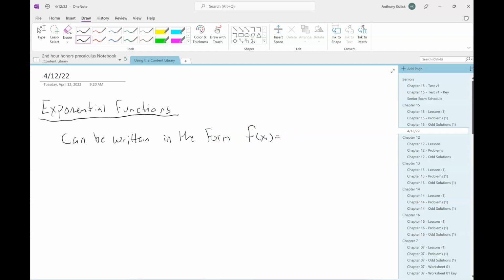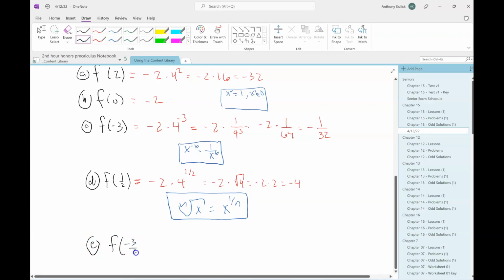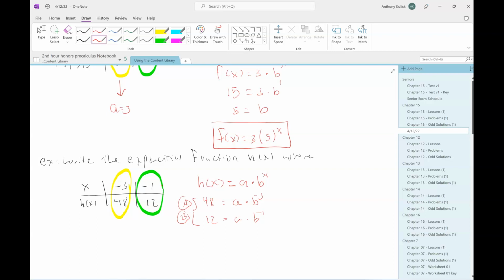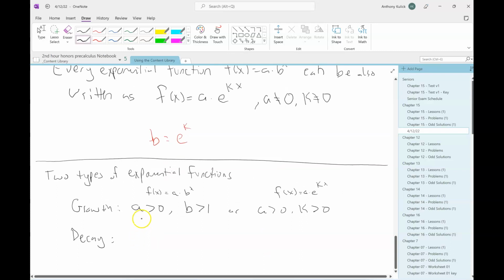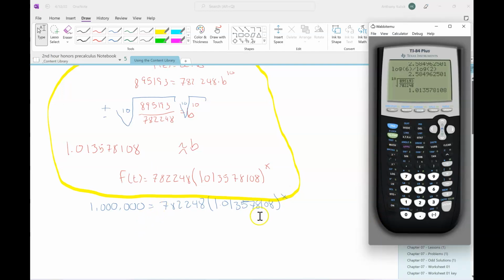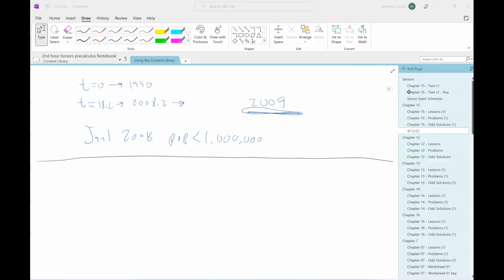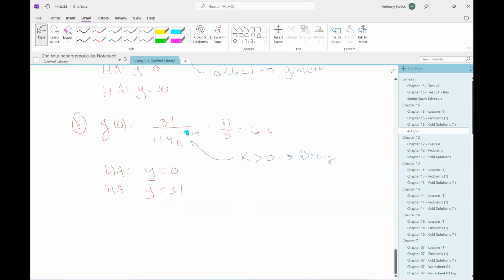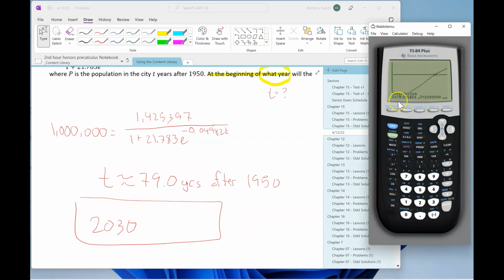4/12/22 HTPC - 2nd hour